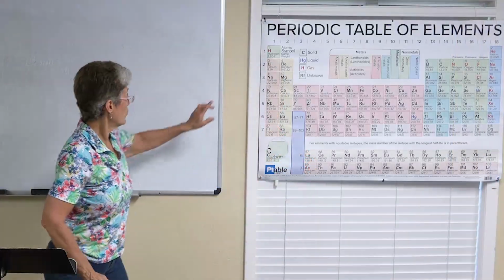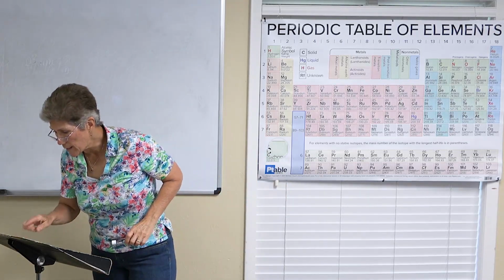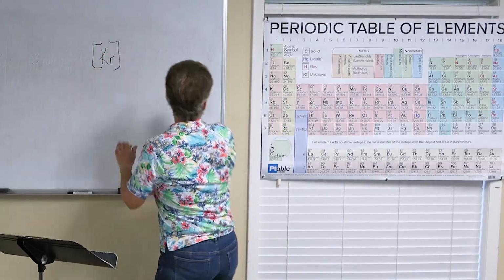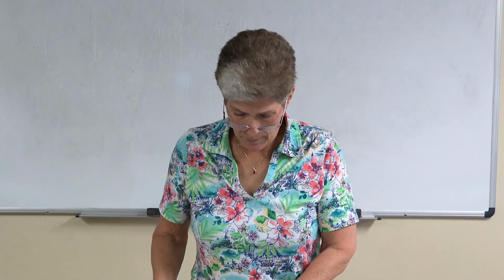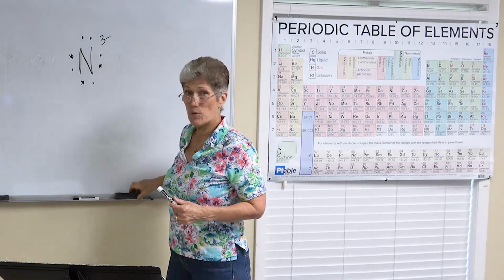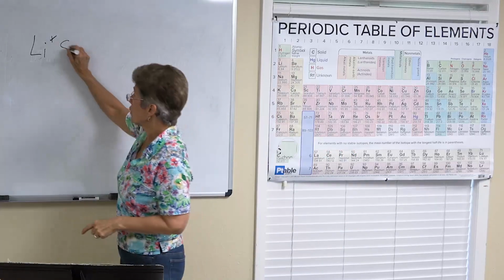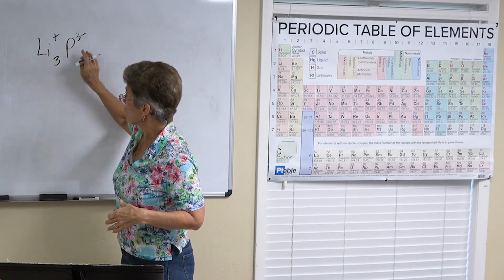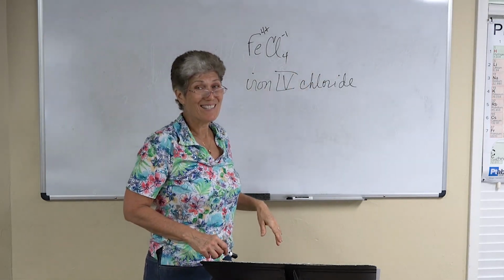Chemistry Chapter 4 Extra Review Problems